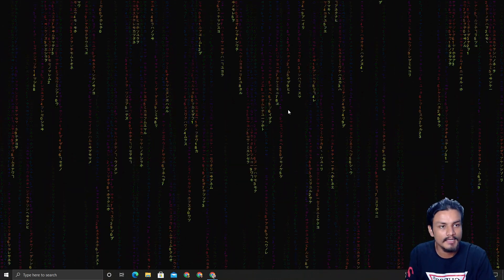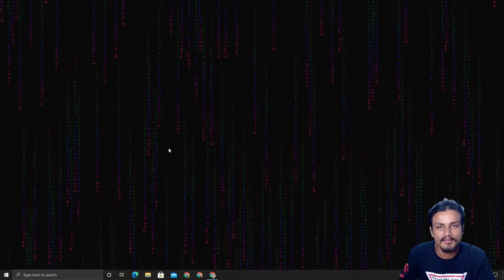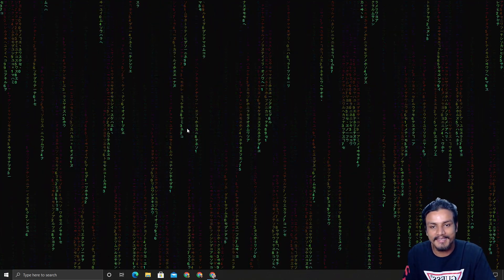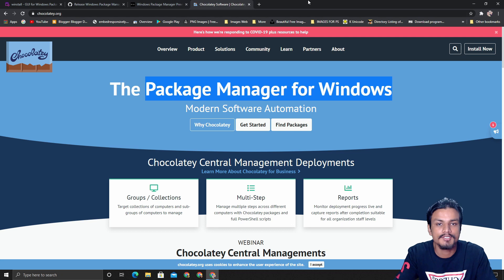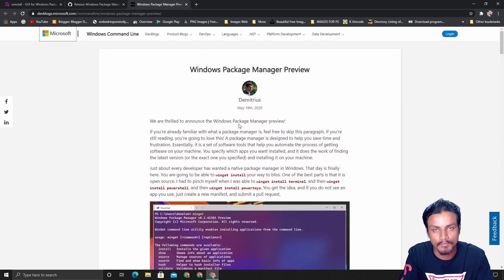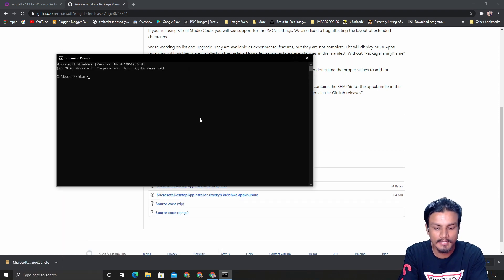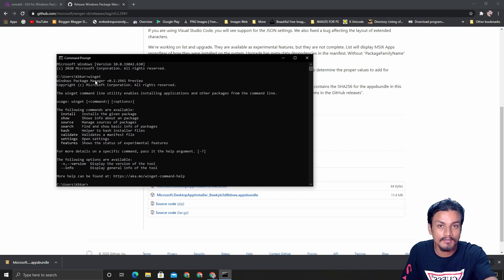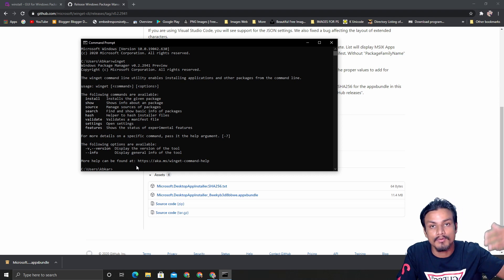The Official Windows Package Manager - It's better than you think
Windows Package Manager isn't scary, it's beautiful and easy to use...